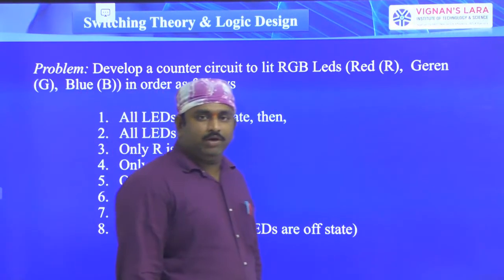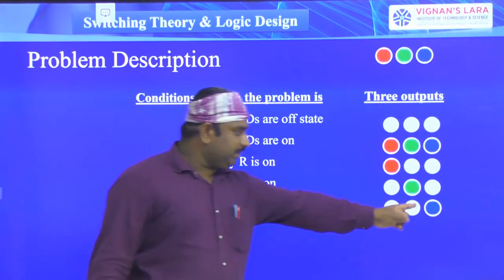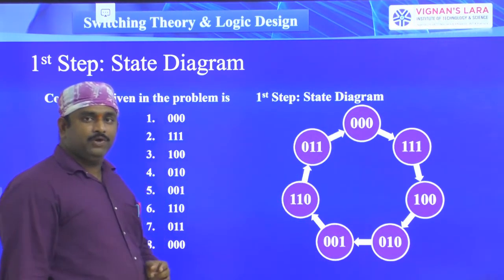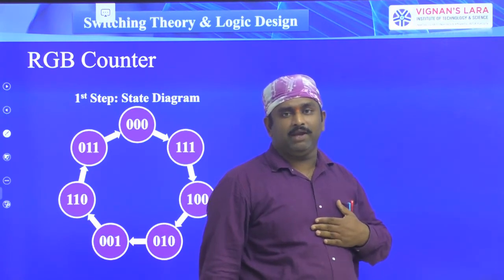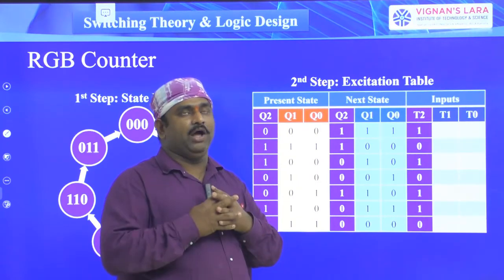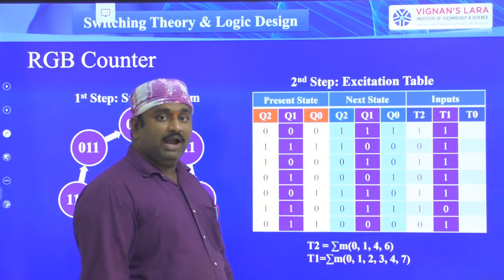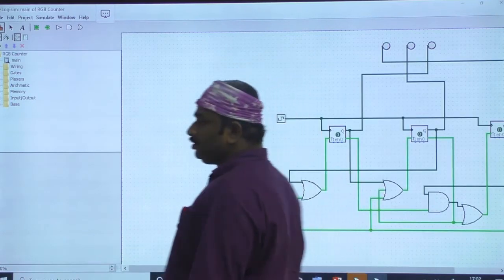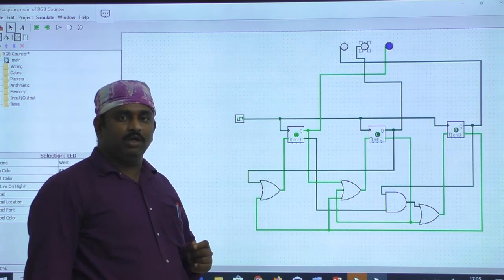Lecture 91: RGB Counter using LogiSim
RGB Counter using LogiSim
Design of Synchronous Counter method is taken to implement RGB Counter.
RGB Counter is Consists of 3 outputs, so that for implementing RGB Counter 3 Toggle (T) Flip-Flops are used.
State diagram, Excitation table, K-Map Simplification and logic diagram implementation are the major steps done for implementing the RGB Counter.
The counting sequence for RGB Counter is 0, 7, 4, 2, 1, 6, 3, 0, 7, 4, 2, 1, 6, 3, 0, 1, ……..